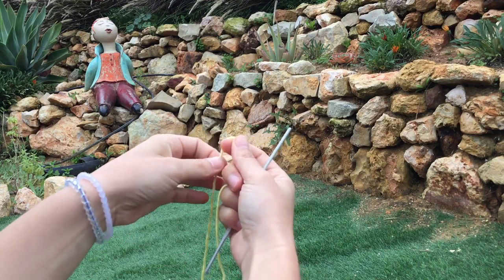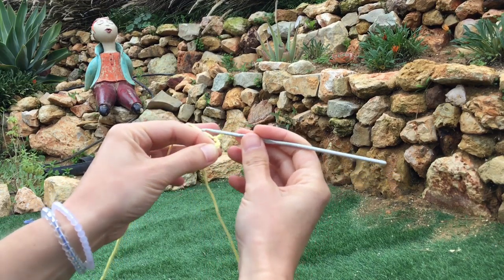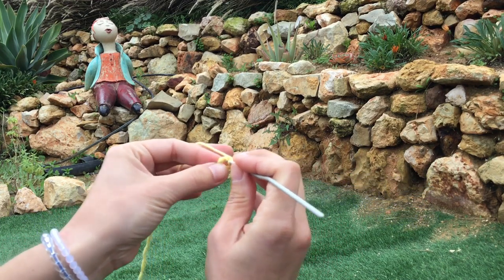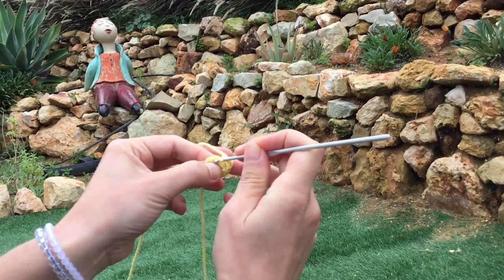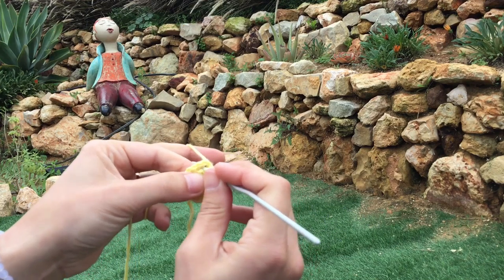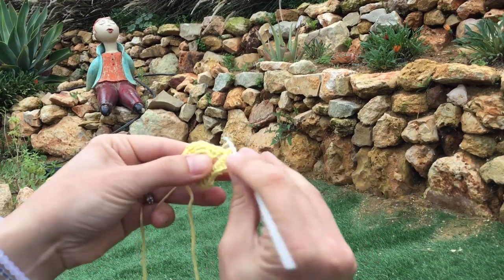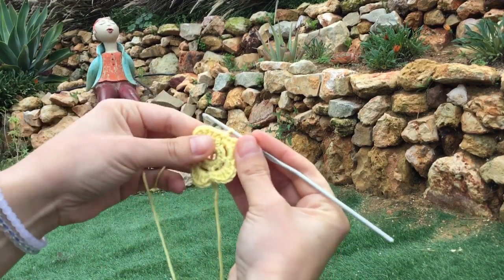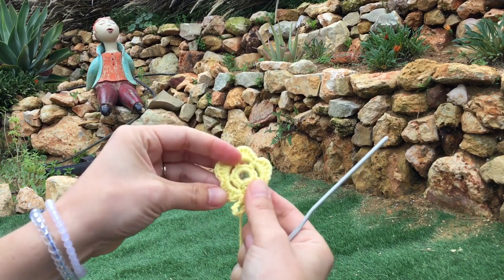Learn To Irish Crochet | How To Crochet An Irish Rose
This is an easy crochet tutorial is for beginners who already know how to make a chain, double crochet and treble. Follow along and learn to make this crochet flower step by step which is an Irish crochet design.

Hook Crochet youtube channel
Beginner Irish Crochet Videos - Free Irish Crochet Lessons and Patterns.